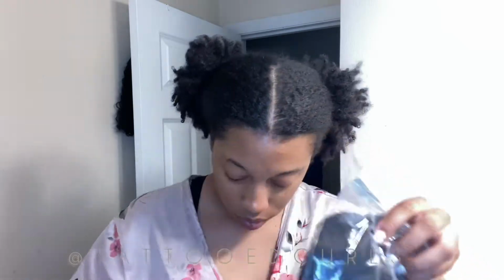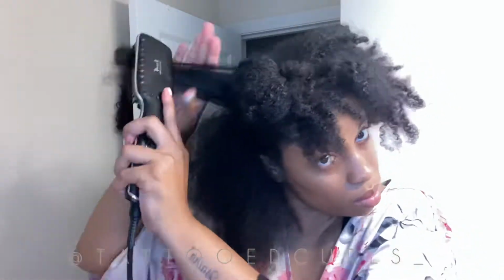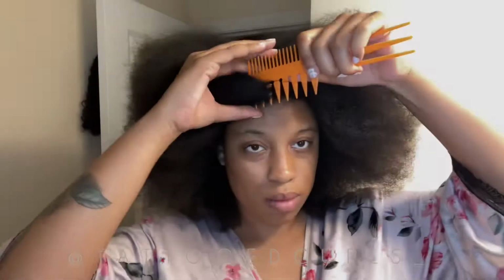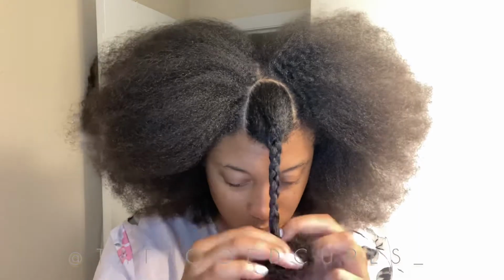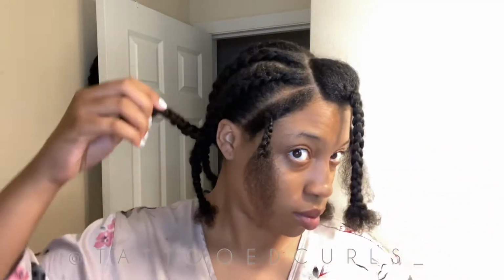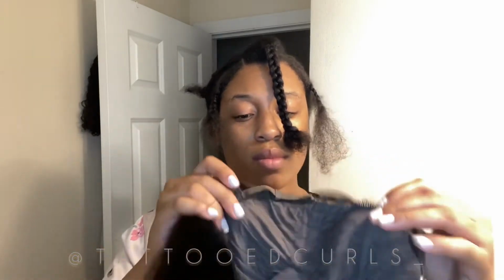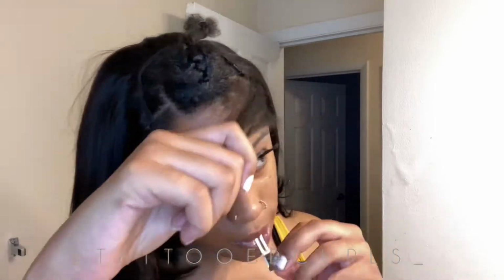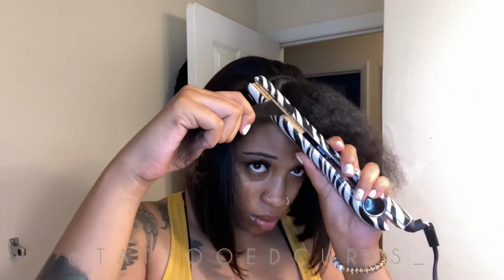STEP BY STEP UPART BOB INSTALL WITH LEAVE OUT | MY FIRST TIME FLAT IRONING MY HAIR 😱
So sorry abt my voice because I am sick at the moment..If you don’t want to listen just turn the volume down lol srry guys but mama still has to work even when sick pls subscribe and like this vid ❣️

WANT TO PURCHASE THIS WIG ❓❓⤵️

*I do not own copy rights to this music *
Songs: Point Blank, Over N Over

Also Visit my business insta ‼️ I sale all natural handmade hair growth oils & much more⬇️❤️❤️❤️

If you want to shop the link to my site is below

Edge Control

Leave In Spray

Straightening Brush

CLEANING MOTIVATION ↙️